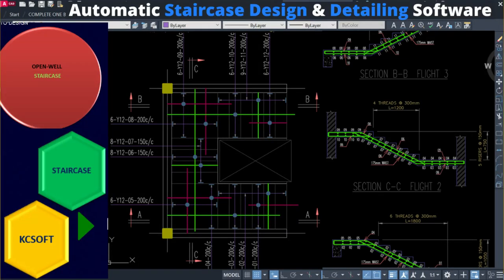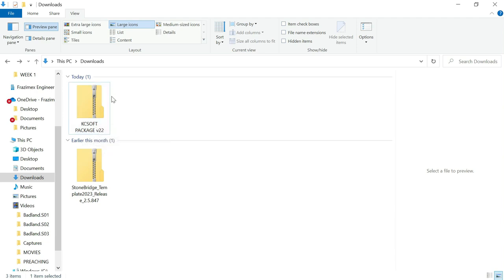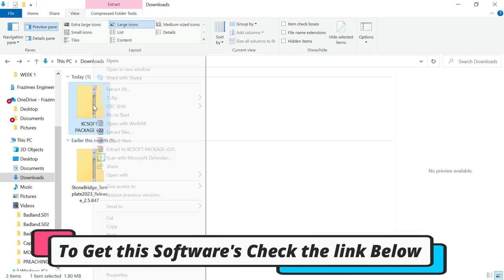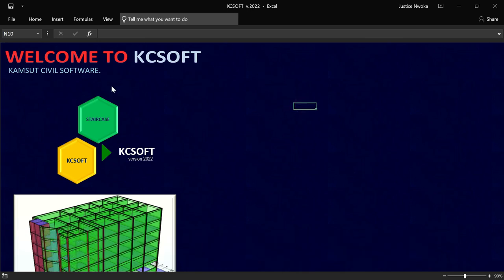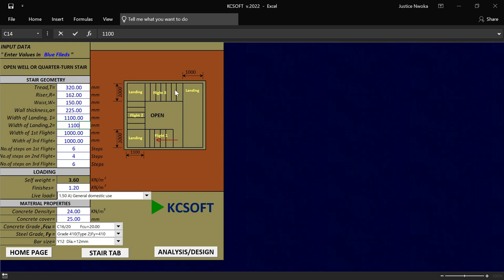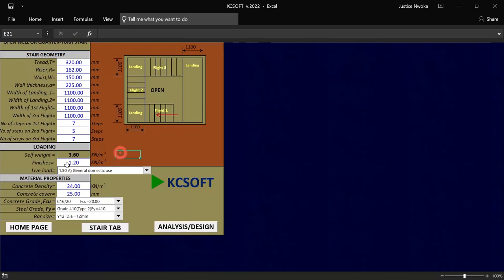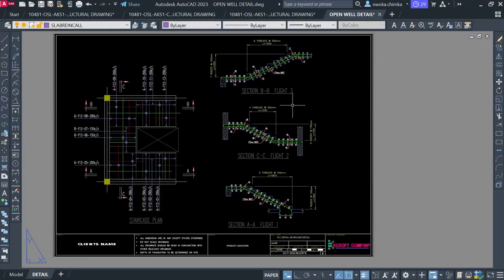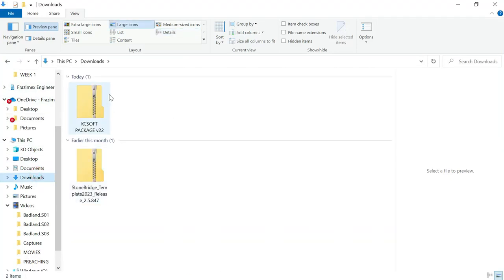Staircase Design and Detailing using KcSOFT Software.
- In this video, you will learn How to design and detail a half turn staircase using kcsoft 2022 software.

- Also in this video, you will learn How to Detail Slab  in autocad after your building design in Protastructure .
RCC Building Construction Process
How to Design Reinforced Concrete Building in protastructure and using Computer -aided design

- Next Bonus:
In my next video i will:
1) Design and Detail to ACI Code in Prota structure and autoCAD
2) Design and Detail to Eurocode in Protastructure